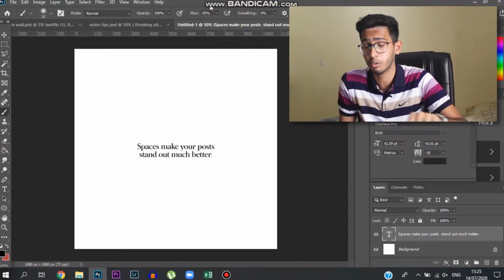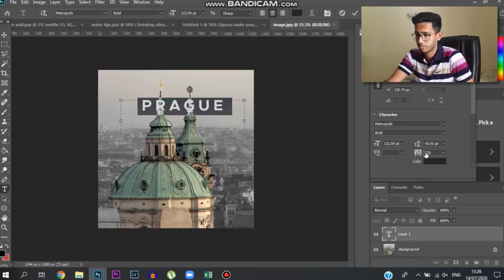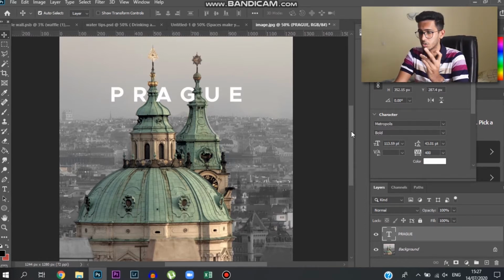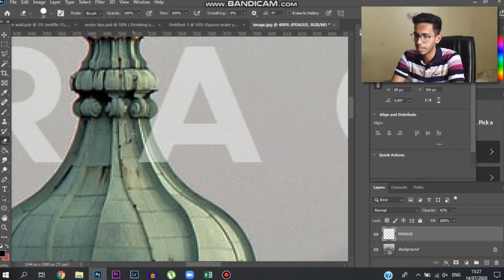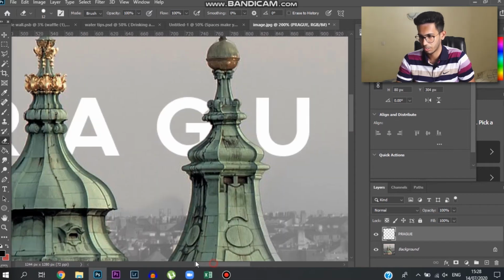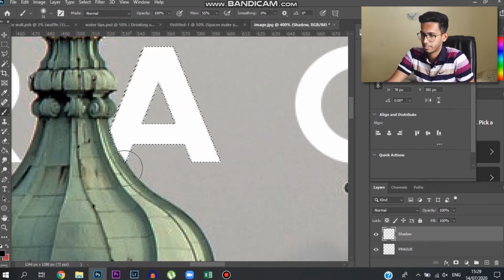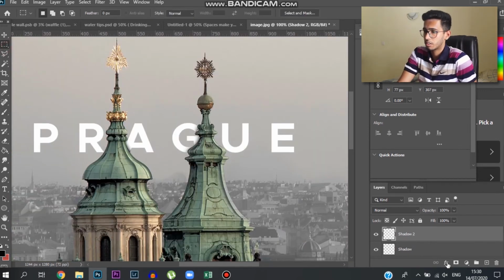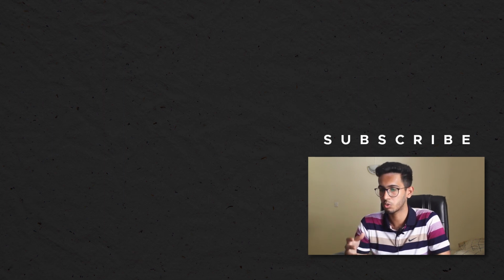How to place text behind an object on Photoshop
Today I share a cool trick in which you could place text behind an object or image to create a really cool illusion. You could use this technique on podcast covers, posters, your personal blog, the usage is endless.

Let me know what you guys think or if you have any questions, i would love to guide you.

Be creative!